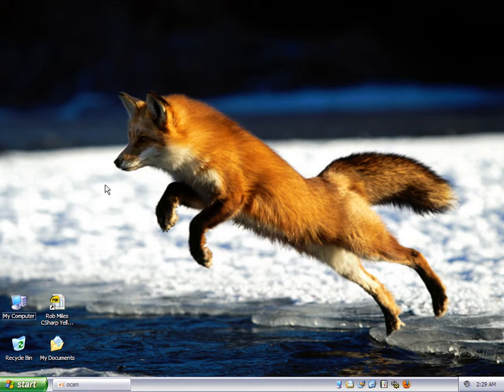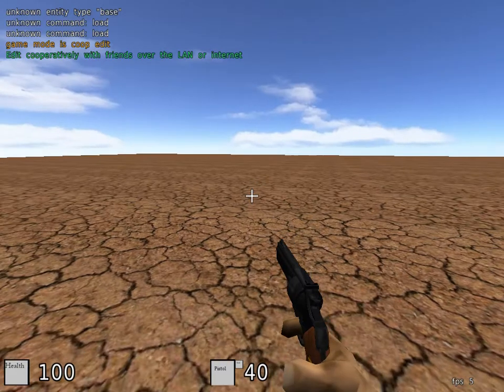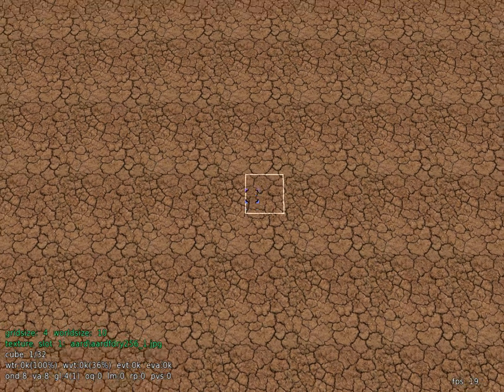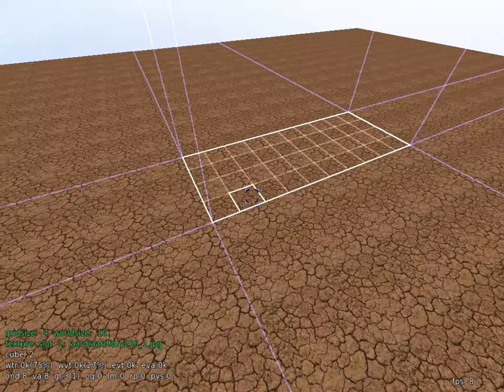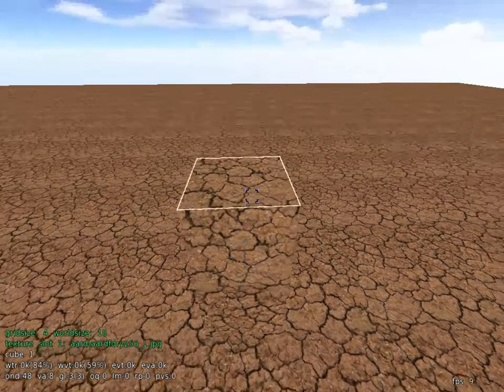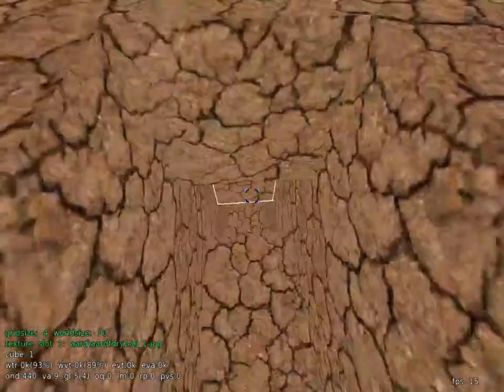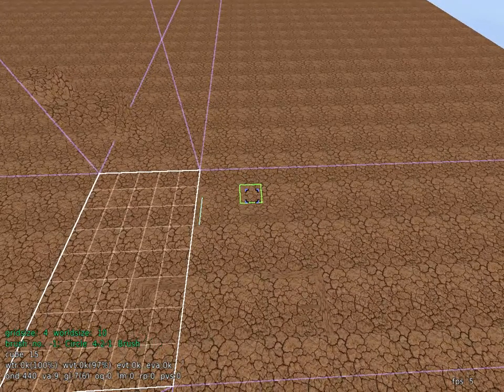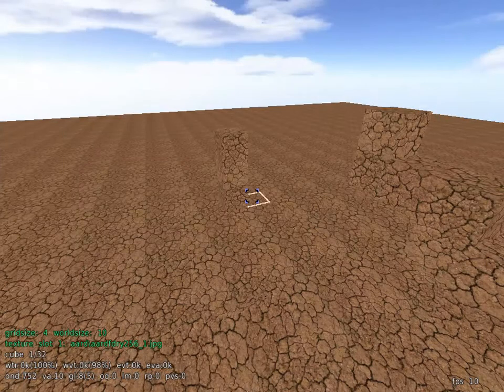Artist's Guide to Sandbox Part 2 - Selections and Movement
Artist's Guide to Platinum Arts Sandbox Part 2 - Selections and Movement

In this lesson I show you how to move around the editor and how to select things in Platinum Arts Sandbox 2.8.1.